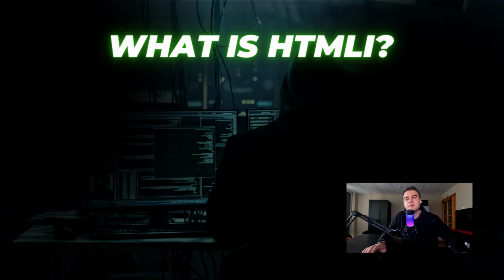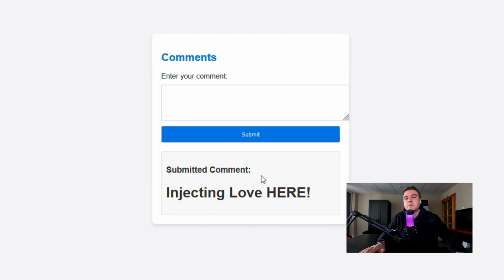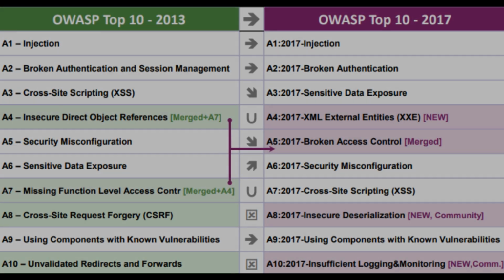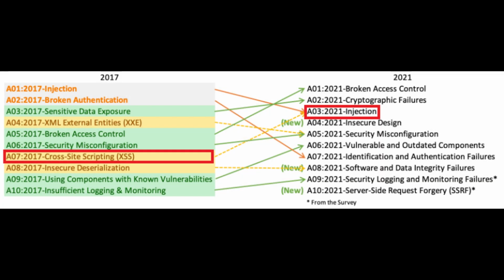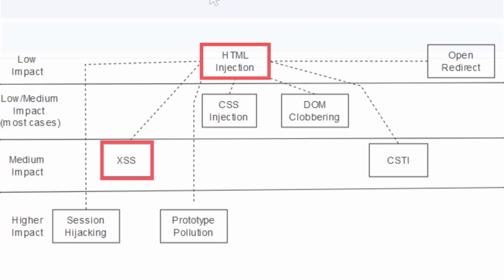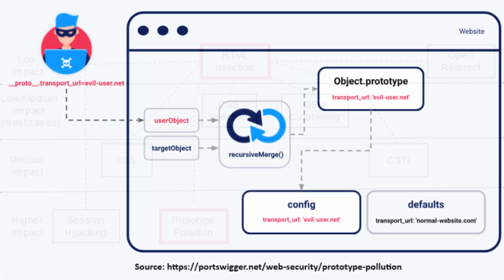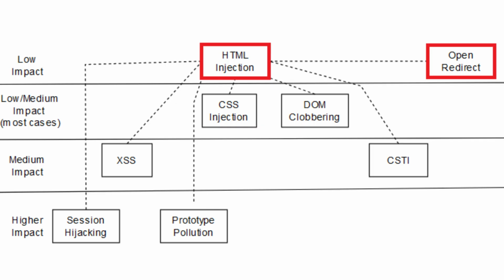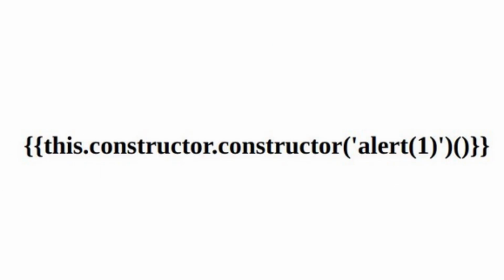HTML Injection Vulnerability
Welcome back to the Web Hacking Vulnerabilities series. This time we will be exploring HTML injection vulnerability - the door to broader set of issues.

Timestamps:
0:00 - Intro
0:11 - Why HTMLi Is Important
0:31 - What Is HTMLi?
1:21 - Place In OWASP Top 10
1:57 - Chaining With Other Vulnerabilities
3:29 - Outro